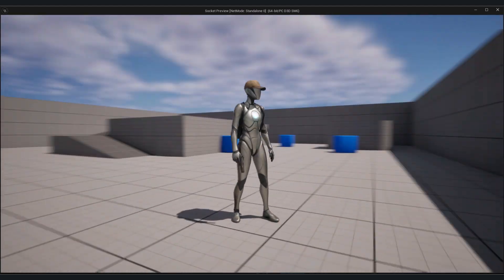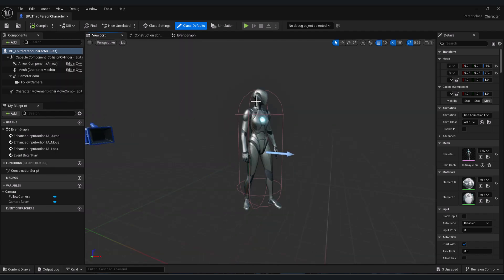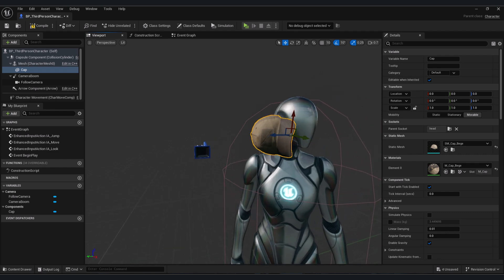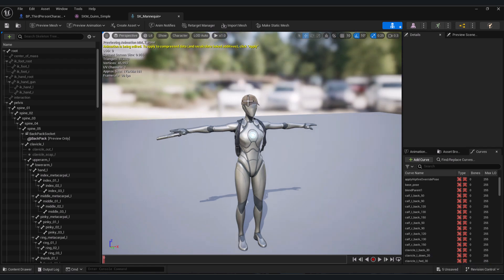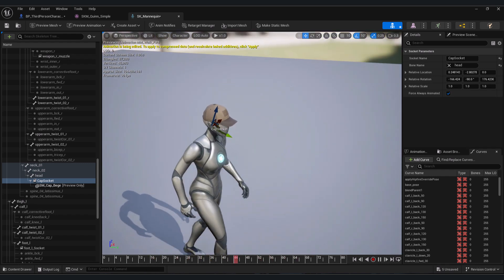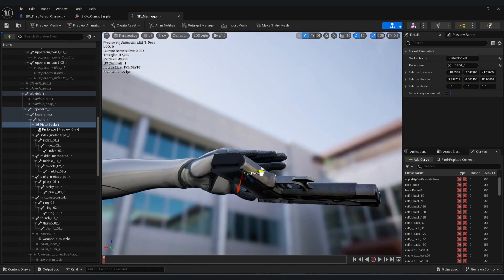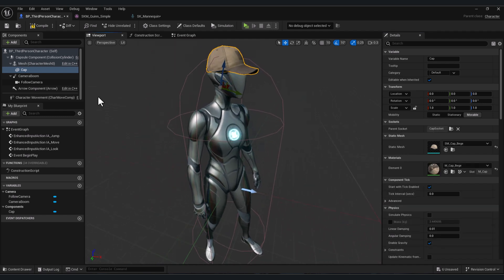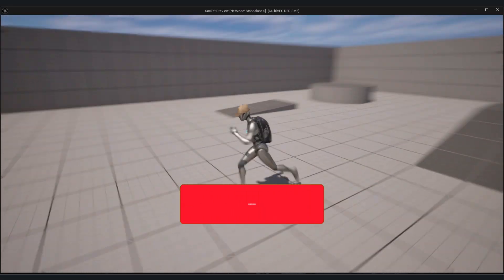Add and Attach Objects to Your Character Using Sockets in Unreal Engine 5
Learn how to add and attach objects to your character in Unreal Engine 5 using sockets! In this tutorial, we’ll explore how to properly create, assign, and use sockets to attach custom items, weapons, or gear to your character. This step-by-step guide is perfect for beginners and game developers looking to enhance their character designs. Unlock new possibilities with sockets in UE5!